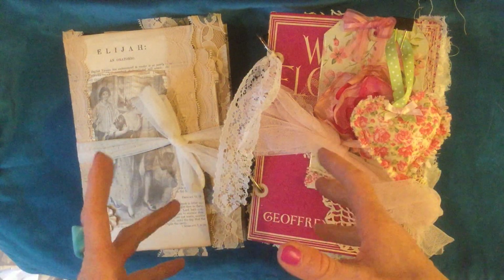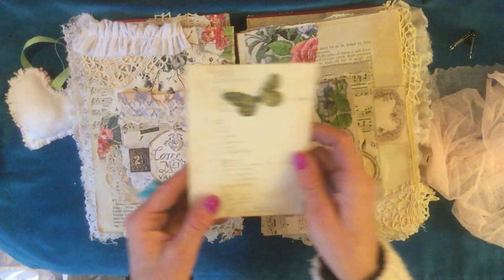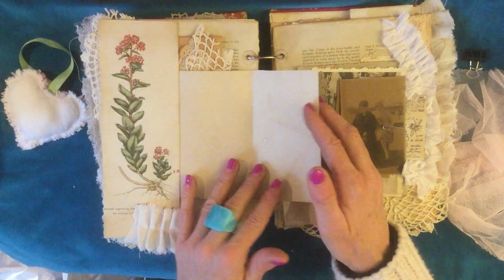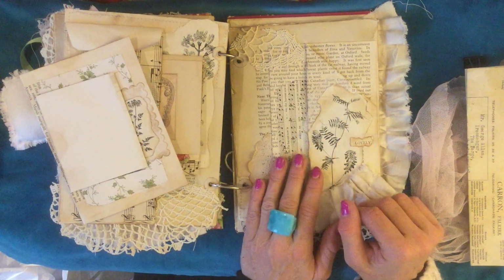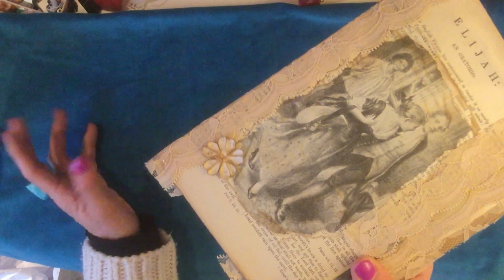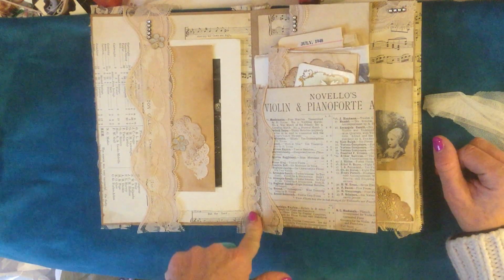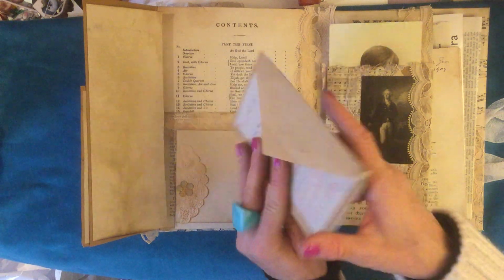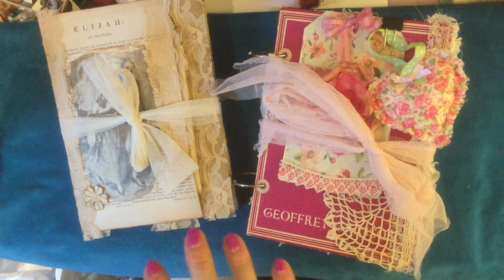VINTAGE Folio & Junk Journal - Both Made with Actual Vintage Ephemera & Stash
These are my latest items listed in my Etsy, please note that  the journal has already sold, but the folio is still available. Both are made using a variety of actual vintage supplies. I really hope you like theml.